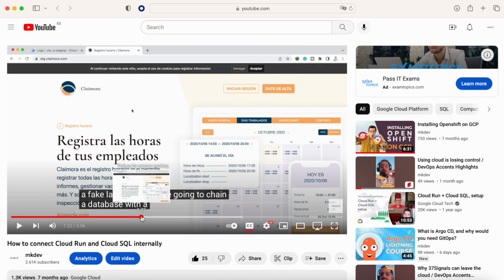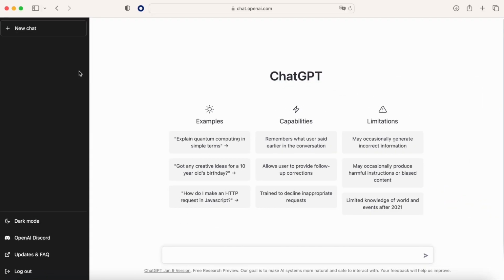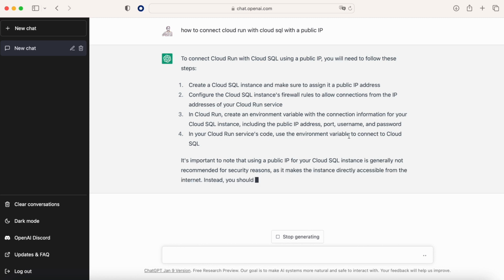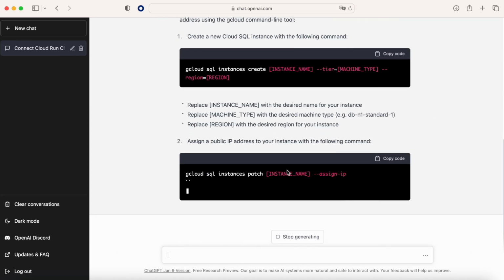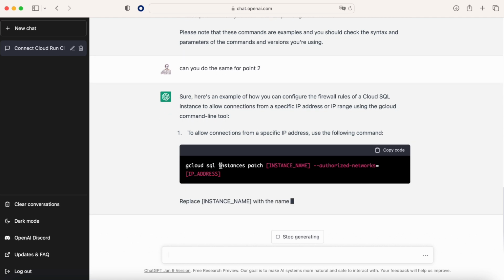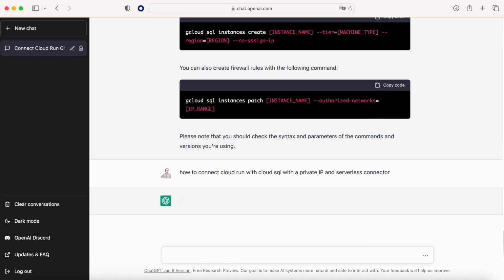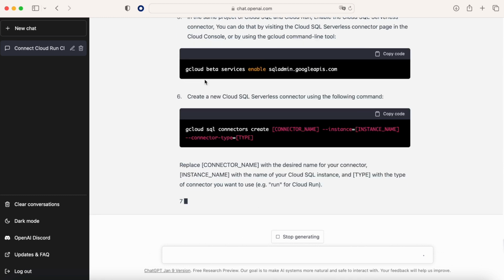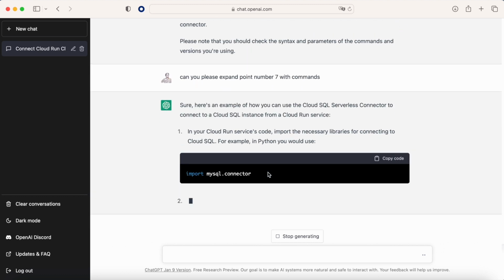We are going to lose our jobs because of ChatGPT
Chat GPT is here, and it is not going to disappear but this IA tool is going to make all the developers, DevOps, and whatever other IT people lose their jobs. It is crazy good.

By the way, the robot image is done with AI too, the new openai tool.